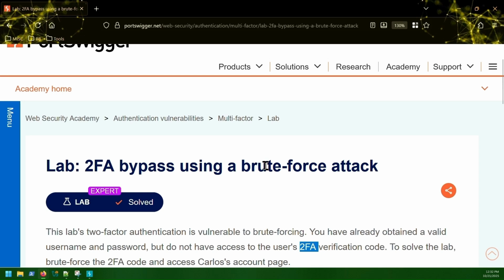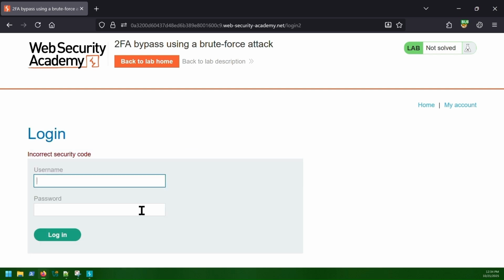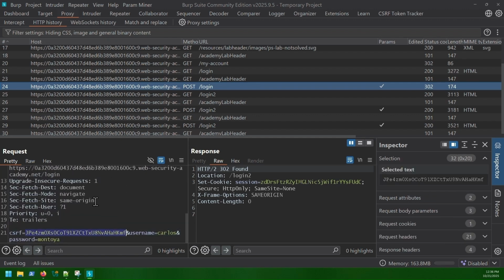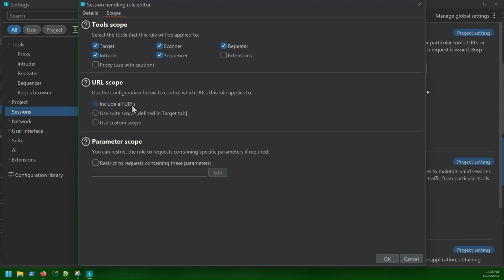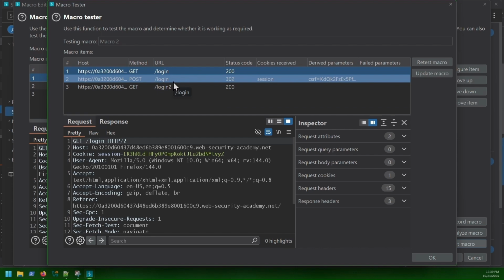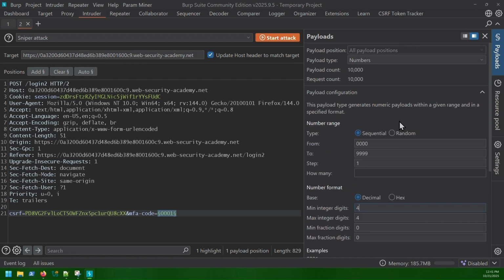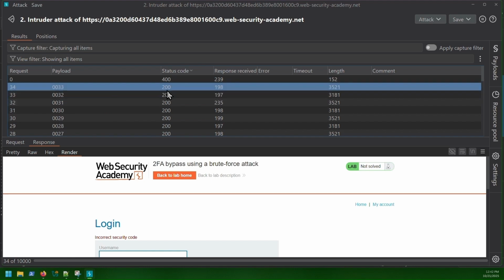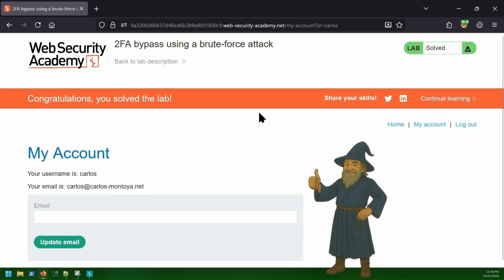2FA Bypass Using a Brute-Force Attack | PortSwigger Authentication #14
PortSwigger Web Security Academy Authentication Series
Learn how to hack websites with PWSA labs. Brute-forcing two-factor authentication + creating a login macro.

Set up your computer with a web application security profile, Burp Suite, and Foxy Proxy.

Free Cyber Security Education with Andrew

Please hack responsibly; use your cyber security powers for good and help to prevent attacks like these. All penetration testing should be performed after obtaining WRITTEN permission, a timeline, and a specific attack surface from the owner.